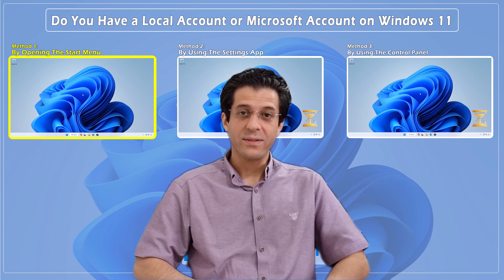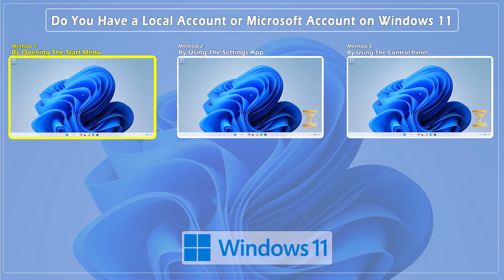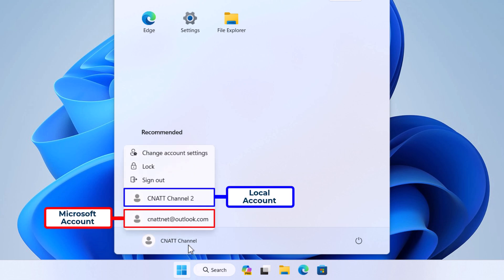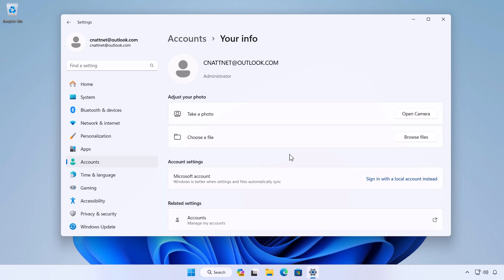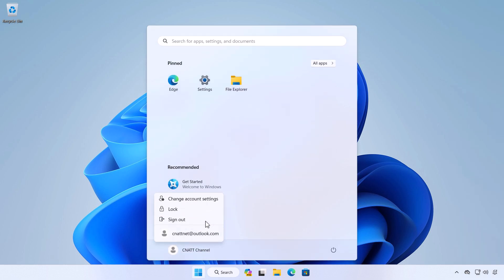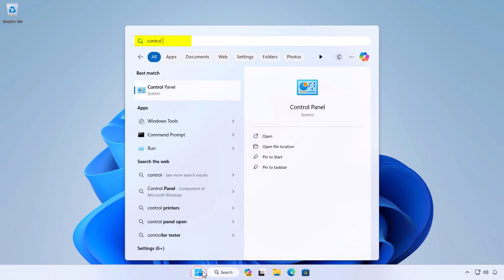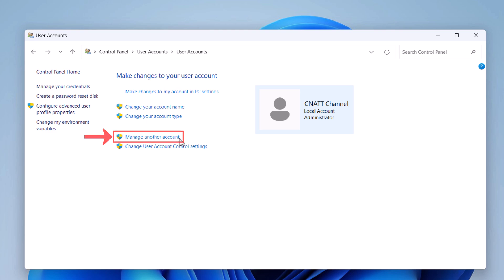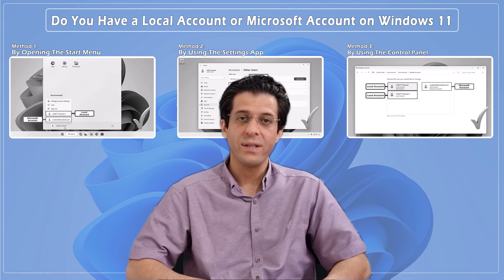Do I Have a Local Account or a Microsoft Account on Windows 11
We will show you how to check if users are local account or Microsoft account in Windows 11

*⏰Timestamps⏰*

00:00 Intro
00:34 Method 1: Identify the type of account by opening the Start menu
01:14 Method 2: Identify the type of account by using the Settings app
02:43 Method 3: Identify the type of account by using the Control Panel

In today's video, I'm going to show you how to determine if you're using a local account or a Microsoft account on Windows 11.

Knowing the type of account you're using can help you manage your settings, sync preferences, and access features more effectively.

In another tutorial linked below, we demonstrated the differences between a Microsoft account and a local account, and the advantages of each in Windows 11.

Microsoft Account vs. Local Account in Windows 11

Method 1:
Identify the type of account by opening the Start menu

A very quick way to identify the type of account in Windows 11 is to open the Start menu.

If you only see the account name, you're using a local account.

Method 2:
Identify the type of account by using the Settings app

Right-click on the Start button and select Settings, or press the Windows logo key together with the 'I' key on your keyboard.

In the Settings window, you'll see a list of options on the left-hand side. Click on Accounts.

In the right pane, click on Accounts.

Under the Account Settings section, click on Your info.

To quickly access this window, you can open the start menu, click on the your username and select Change Account Settings.

Now, let's identify the type of account you're using.

You can also see the type of account under the account settings section.

If you're using a local account, you'll see the word "Local Account" under your account name.

If you have multiple users on your computer, you can see the type of those accounts in the other users section.

Method 3:
Identify the type of account by using the Control Panel

Open the Start menu, type 'Control Panel,' and select it from the search results.

Select 'User Accounts' and then 'User Accounts' again.

If you're using a local account, you'll see the word "Local Account" next to your profile picture.

If you have multiple users on your computer, you can see what type of accounts they have by clicking the "Manage another account" link.